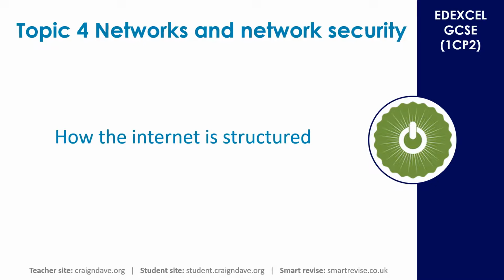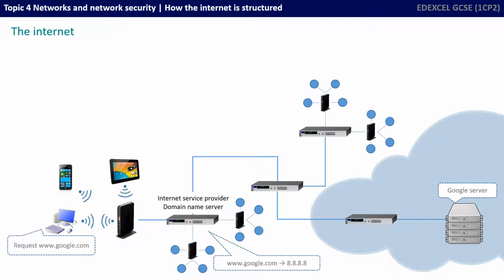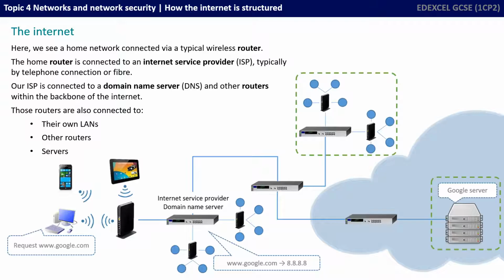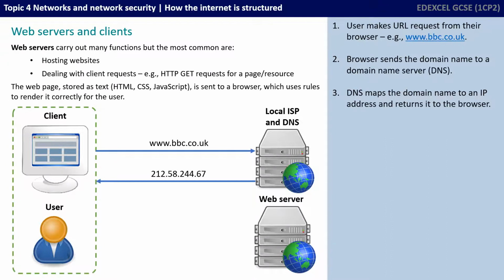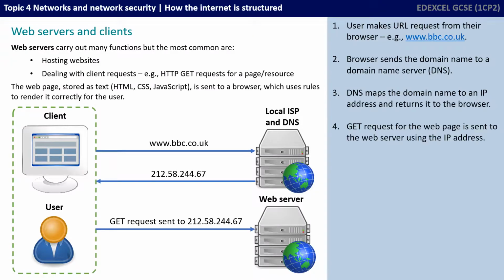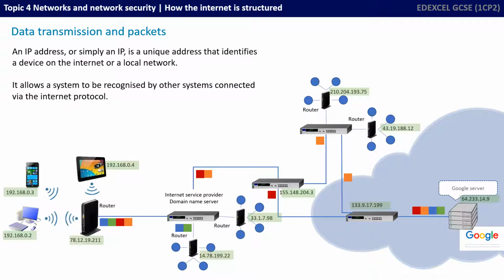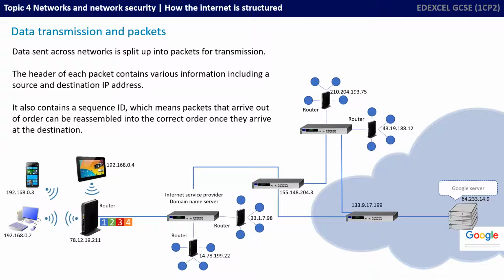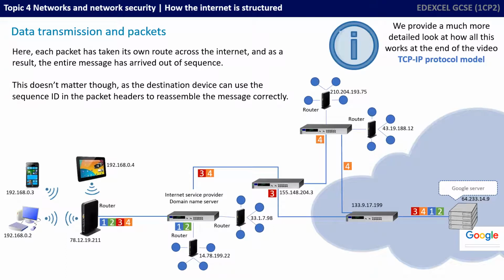50. EDEXCEL GCSE (1CP2) Topic 4 How the internet is structured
EDEXCEL 1CP2 Specification Reference - Topic 4: 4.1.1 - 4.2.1

This video explores how the Internet is structured, it covers several concepts including IP addressing and routers.

00:00 How the internet is structured
00:06 Intro
00:11 The internet
01:32 Web servers and clients
03:06 Data transmission and packets
05:36 Recap
05:44 Outro